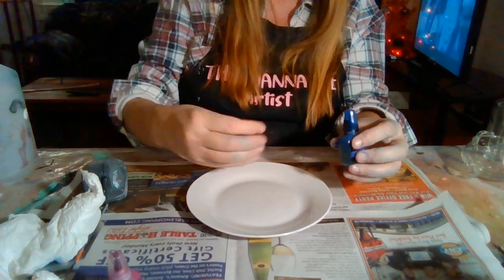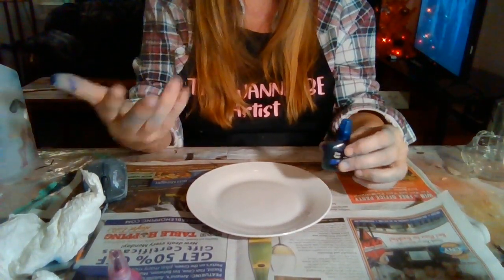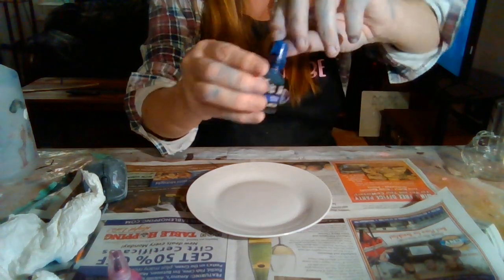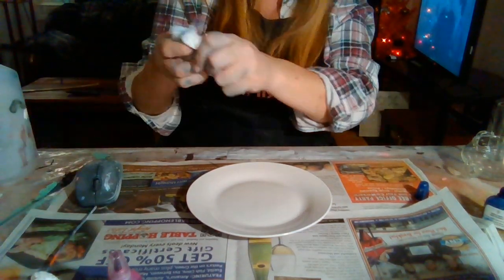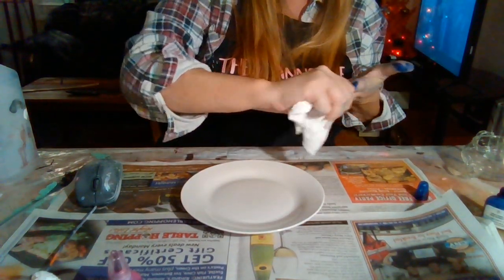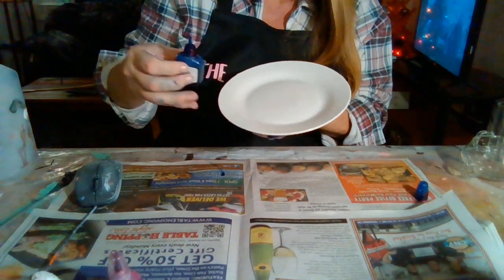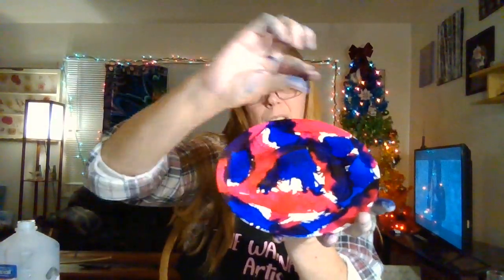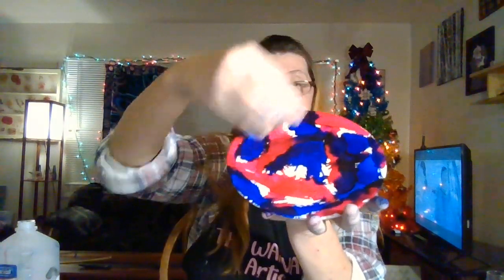WIN 20211128 18 41 08 Pro How to use alcohol ink on a saucer?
I'm using alcohol ink on a saucer. I prefer not to use the ones with a dip in the middle.